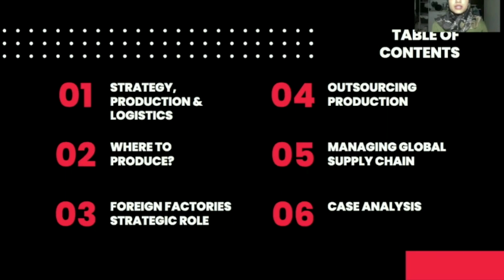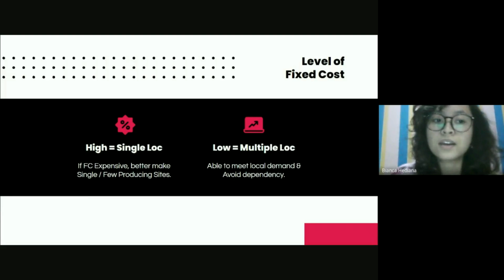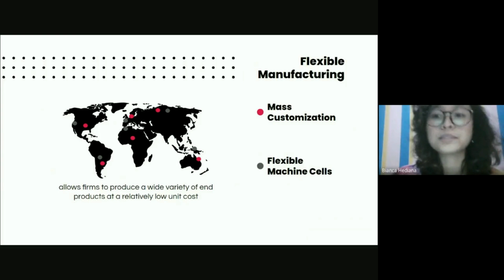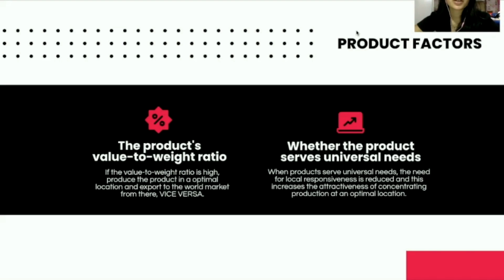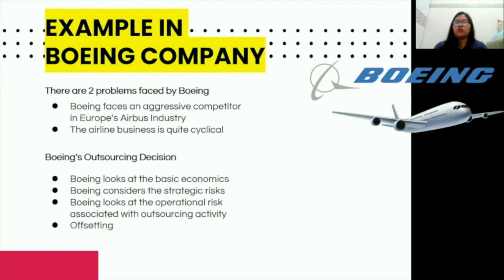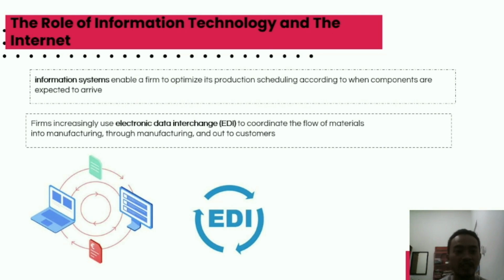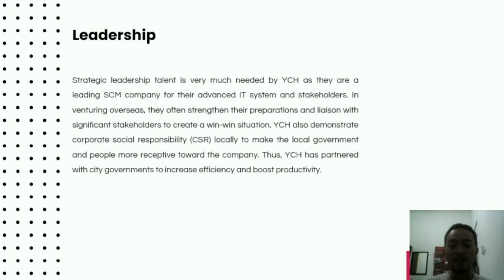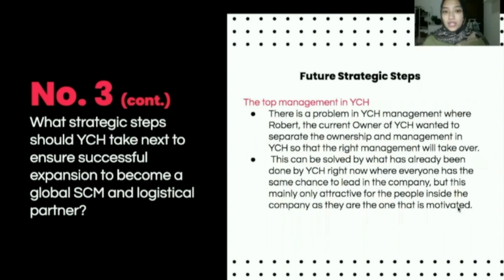Global Production, Outsourcing, and Logistics | Ch.16 International Business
Hello! Welcome to Chapter 16 of International Business, Asia Global Edition 2e, by Charles W.L. Hill, Chow-Hou Wee and Krishna Udayasankar :)

We are from Bisnis Internasional - A with: Bianca, David, Tara, Hyacintha, Qorie, Luthfina & Nadhira!